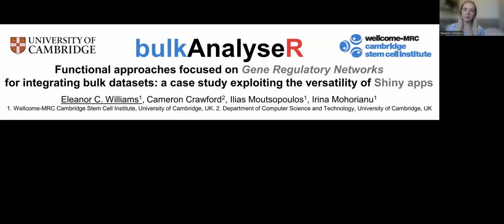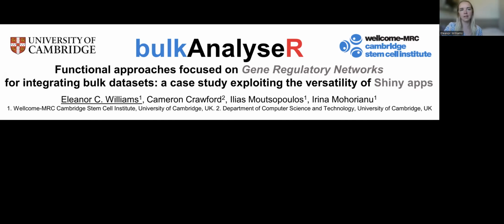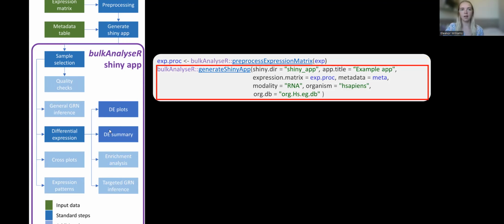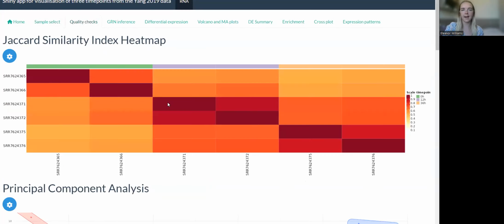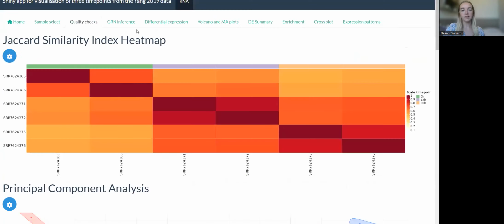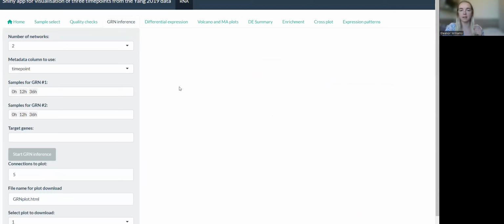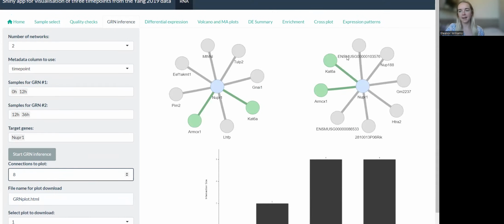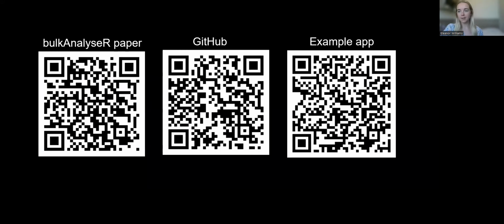Functional approaches focused on Gene Regulatory... - Eleanor Williams - Poster - ISMB/ECCB 2023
Functional approaches focused on Gene Regulatory Networks for integrating bulk datasets: a case study exploiting the versatility of Shiny apps - Eleanor Williams - Poster - ISMB/ECCB 2023